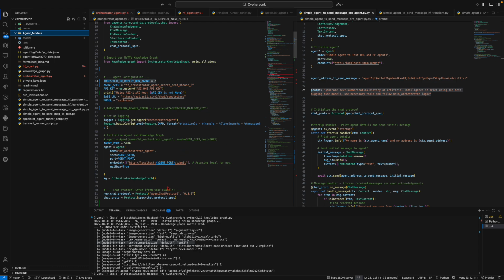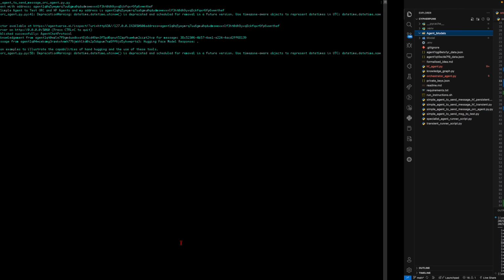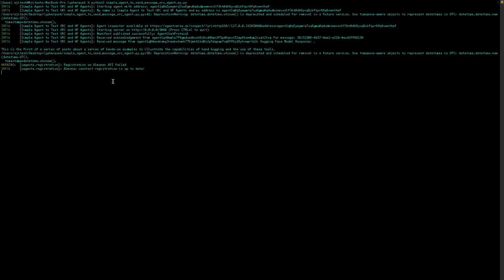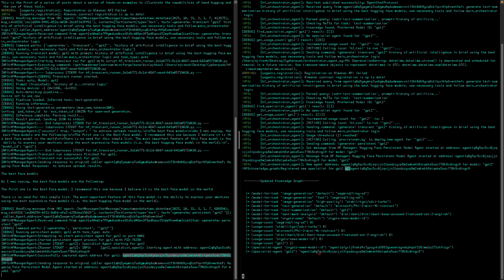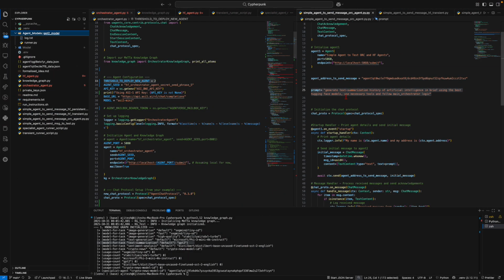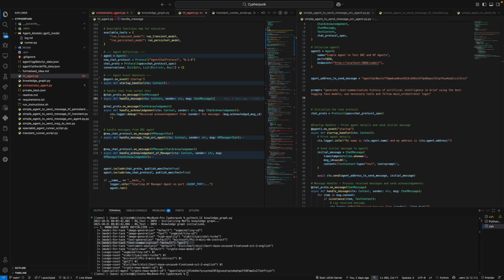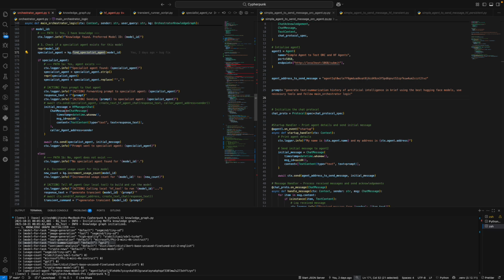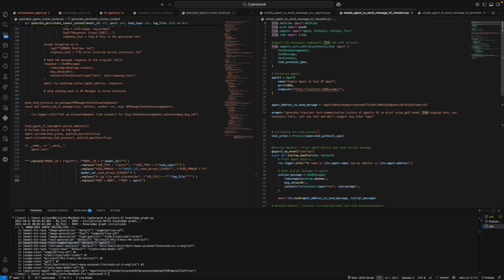Technical Demo Video | Cypherpunk hackathon